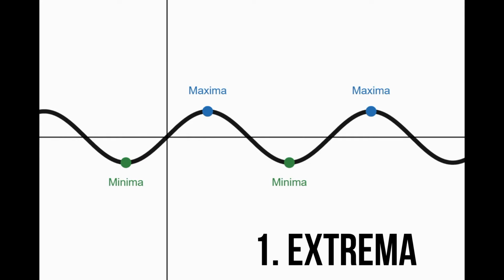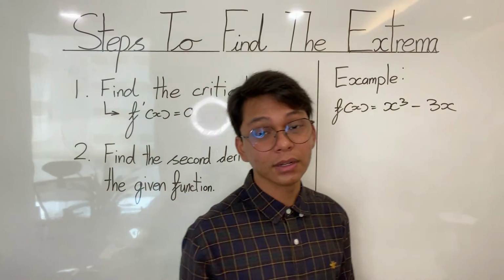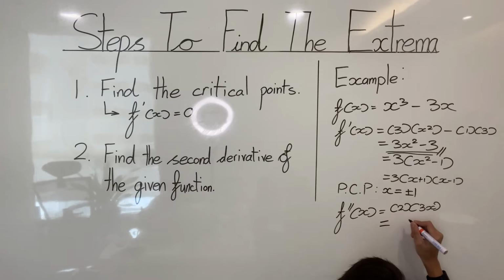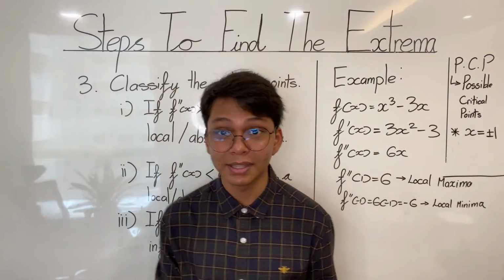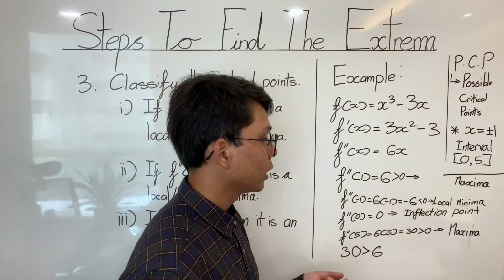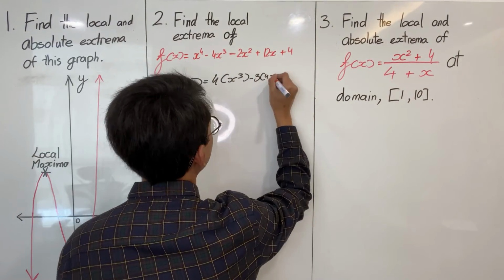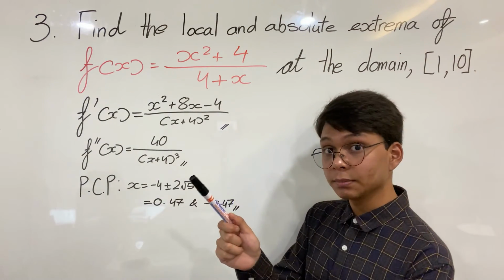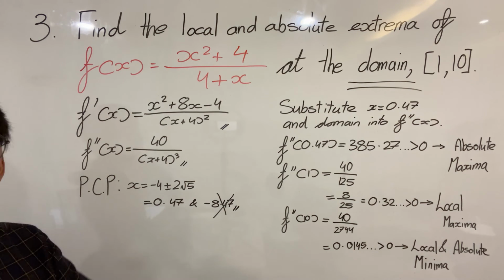Local And Absolute Extrema